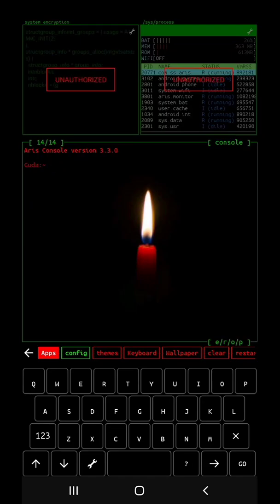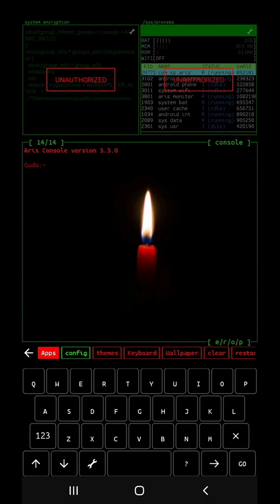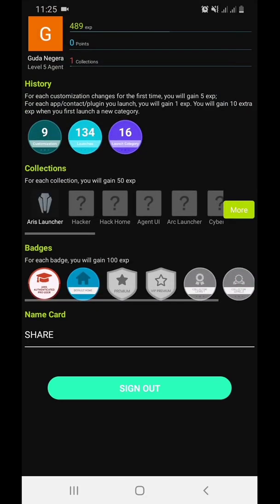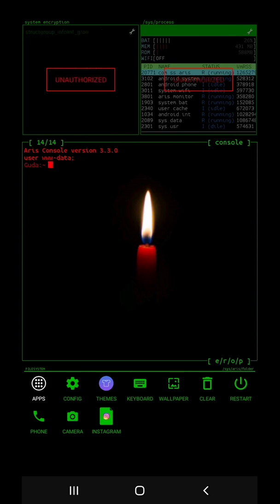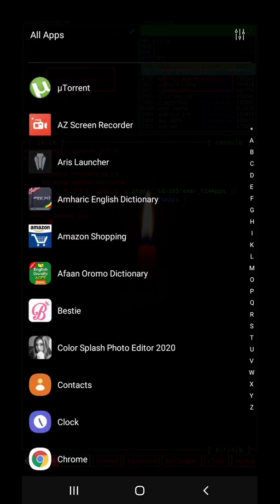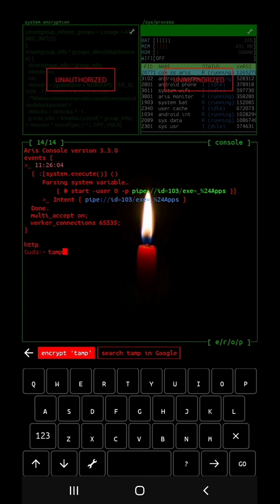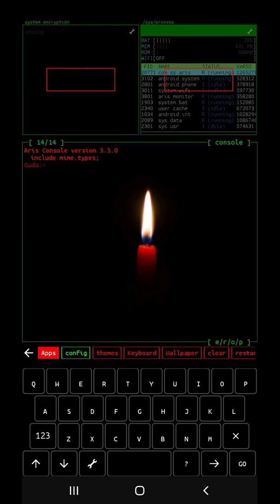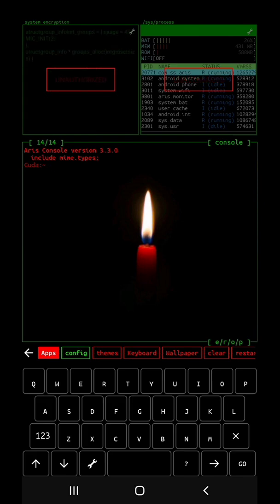BEST ANDROID LAUNCHER EVER 2020 AMHARIC Hackers Launcher (Aris Launcher)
Best android launcher with tutorial on  Guda Sat 2020